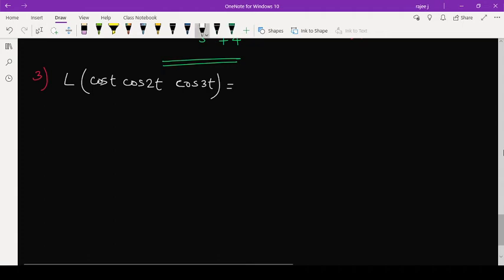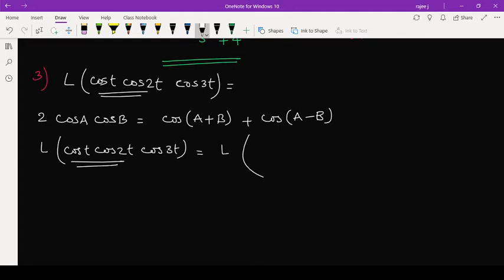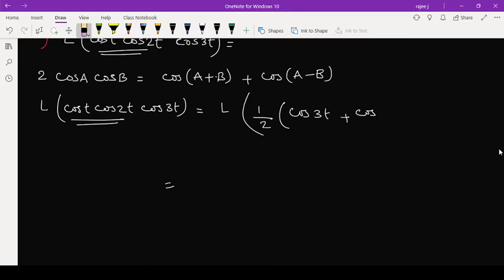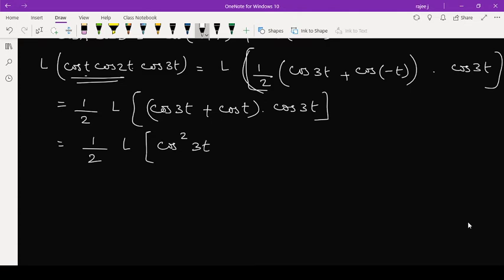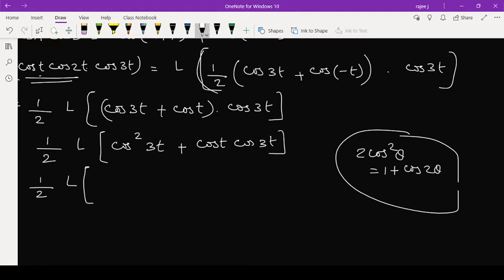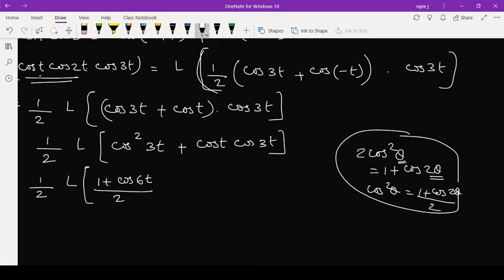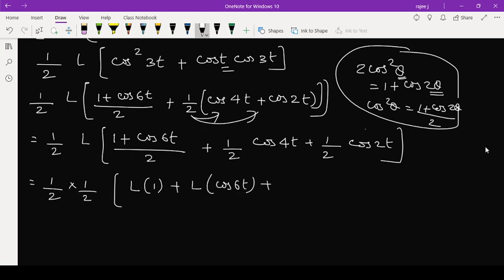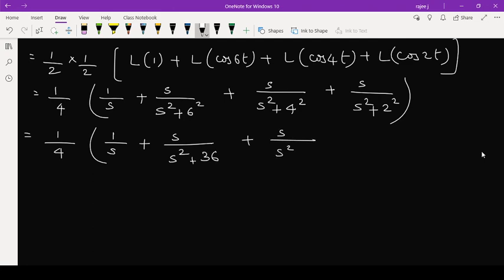L T 6